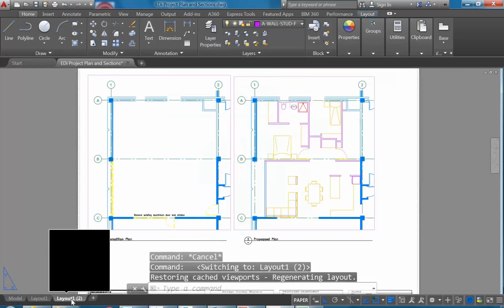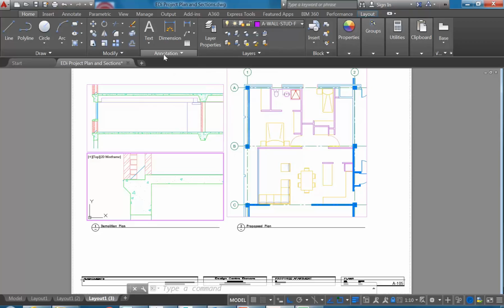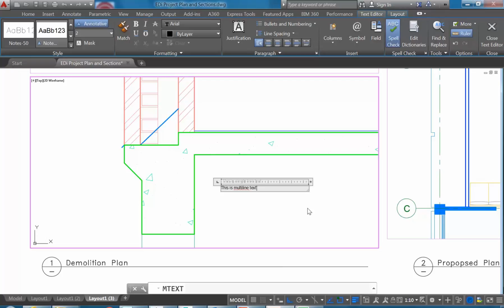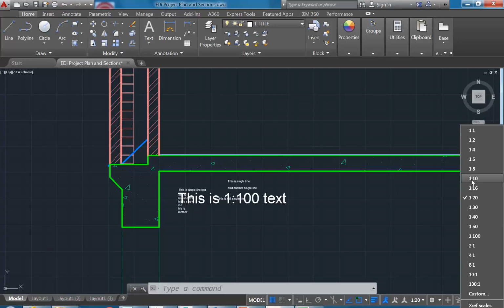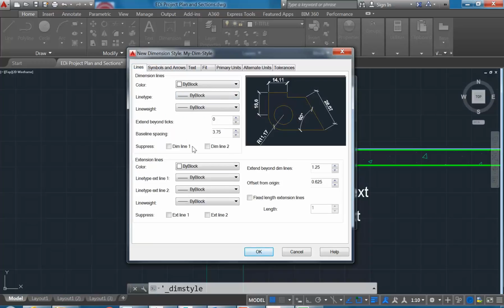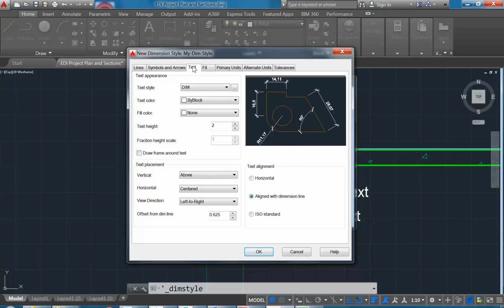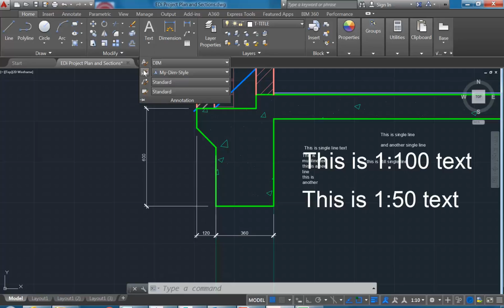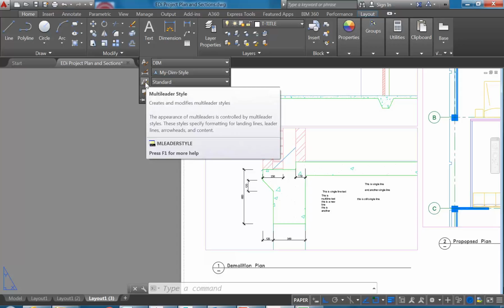Con 2 17 Viewports at Different Scales Using Annotative Text & Dimensions